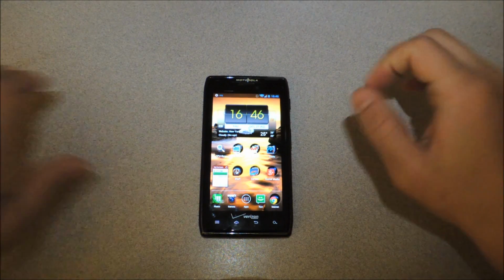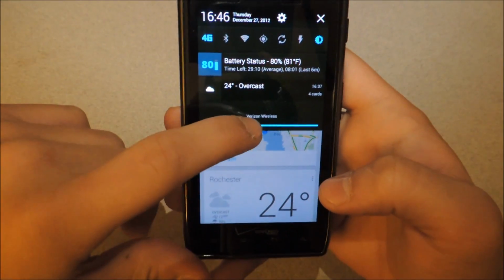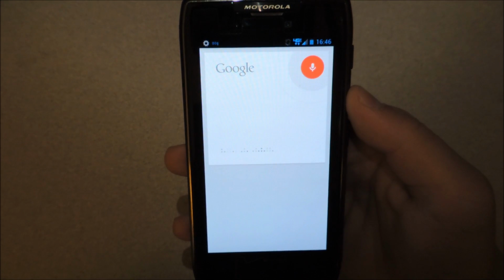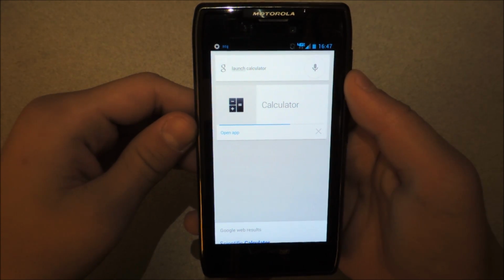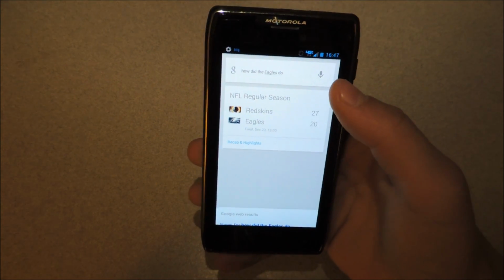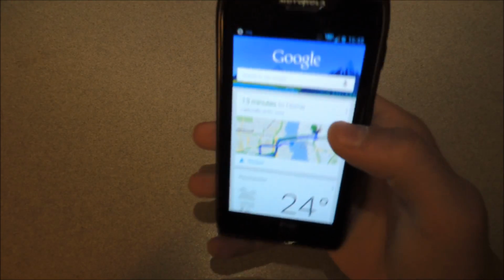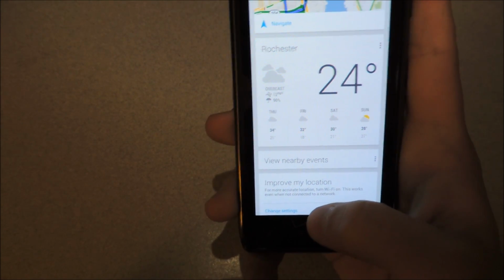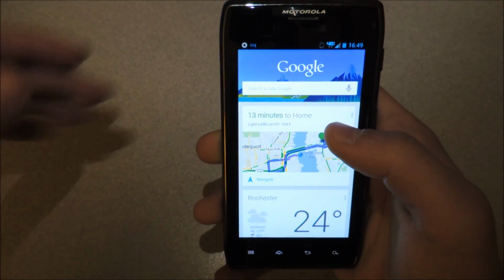Google Now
Google Now running on a Droid Razr Maxx